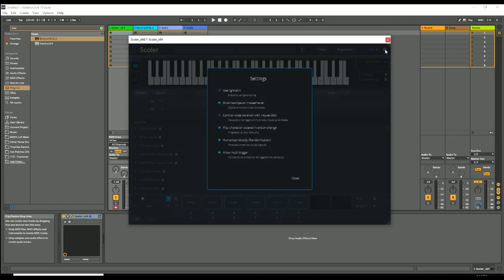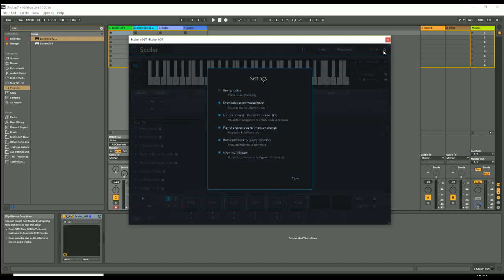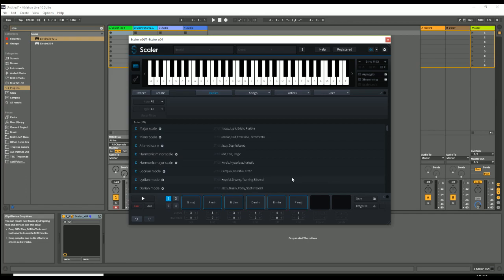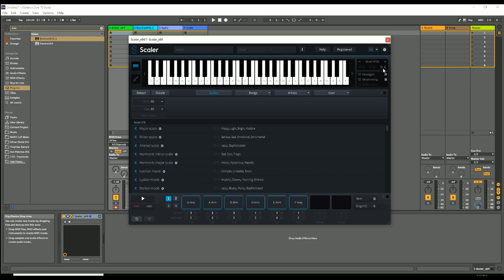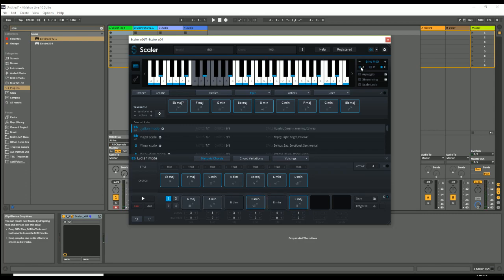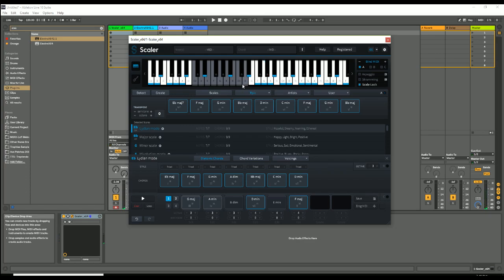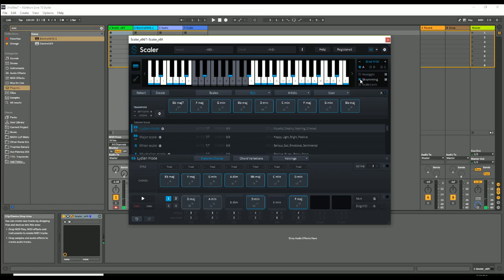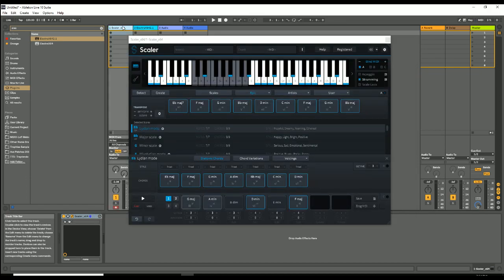Plugin Boutique Scaler 1.5 Plugin | Best New Features | Overview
A overview video of the best new features of Plugin Boutique's "Scaler 1.5" plugin. The original Scaler was already a good plugin on it's own. Now it's incredible! It might be the best music theory plugin on the market. I walk you thru some of my favorite options.

preset bank used
God's Plan XP for Tone2 ElectraX 1.4 or higher

ElectraX presets, Gross beat presets, Dune 2 presets, drum kits, and more!

Sign up to our mailing list get over 100 presets and drum kits for free (opt-out any time you feel like it.)